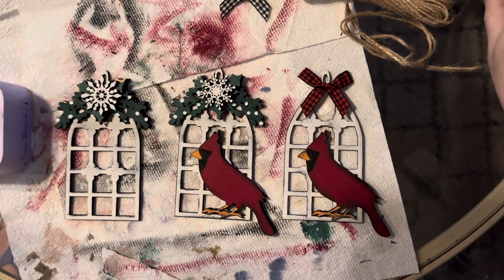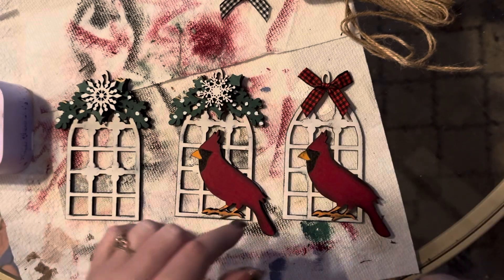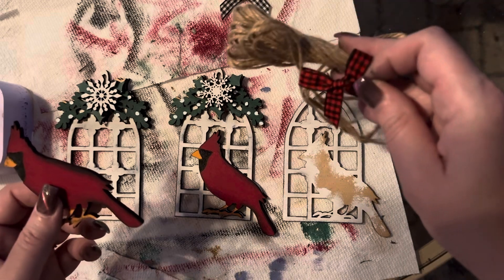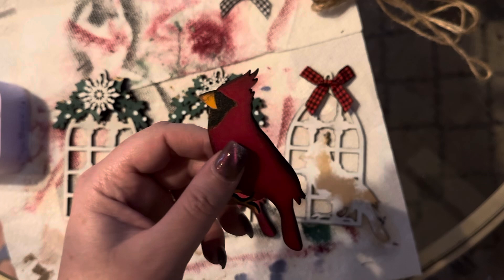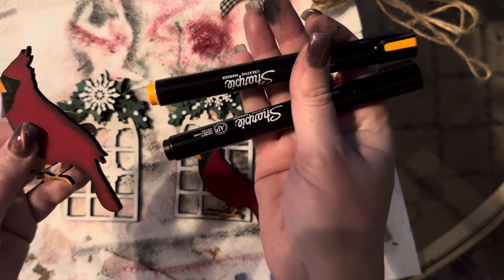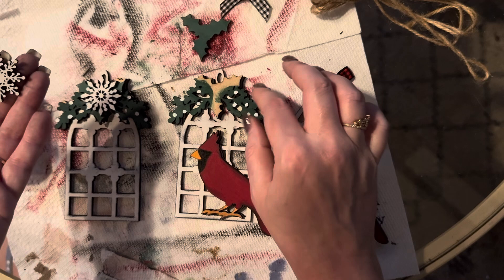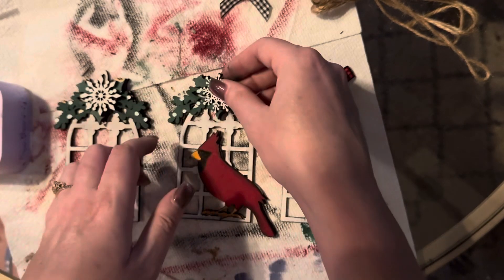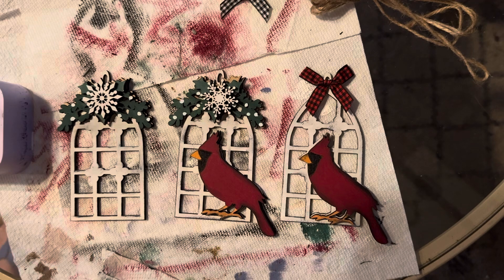Assembling the cardinal cathedral window ornaments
How to assemble the cardinal cathedral window ornaments from Winetopia. File available from Winetopia on Etsy.

Chalk paint and distressing ink pads used as well as sharpie paint pens to complete this look. 1/8” MDF was used on this project.